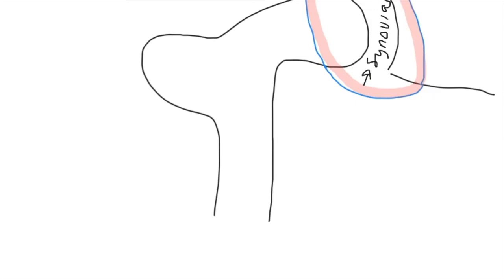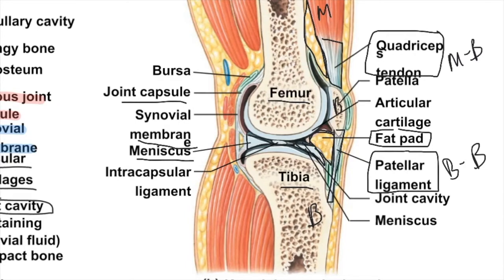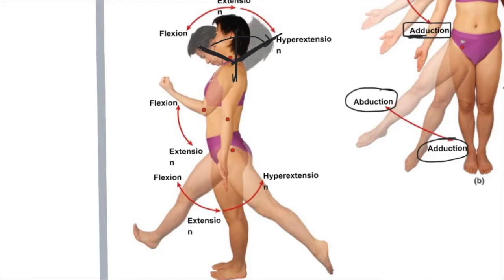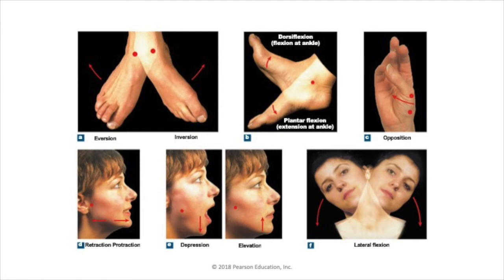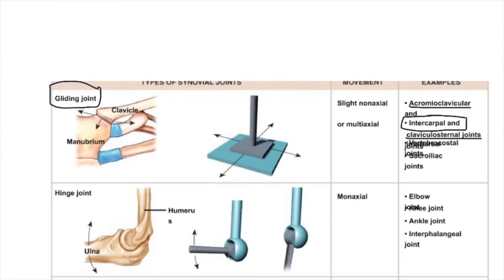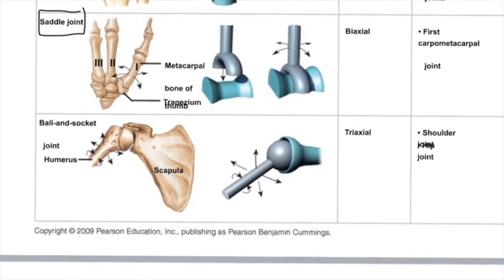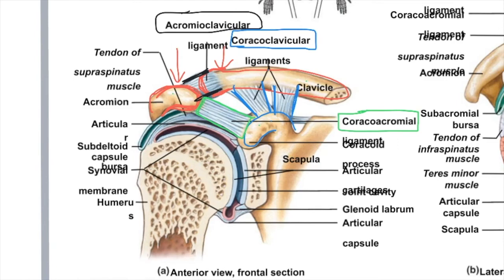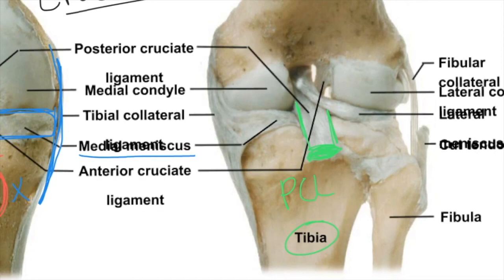GAP Chapter 9 Articulations Video Complete